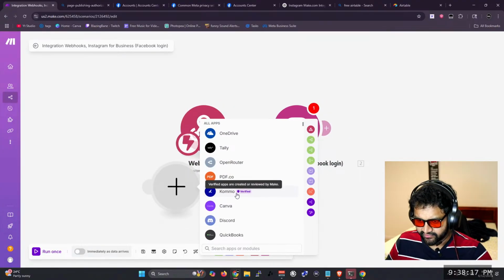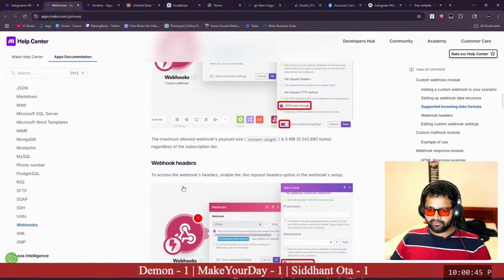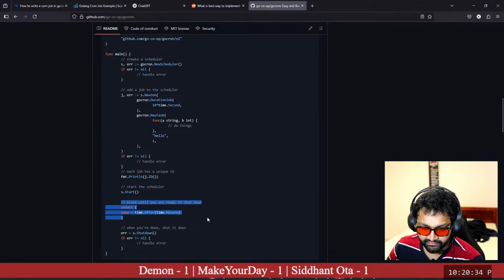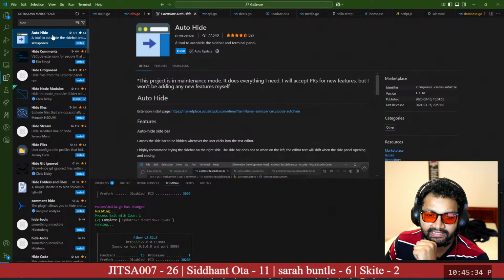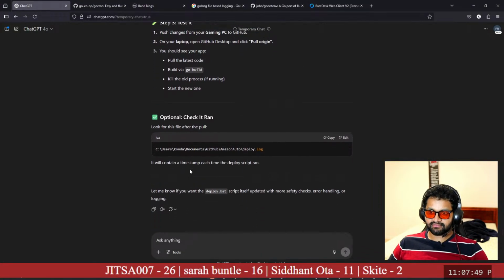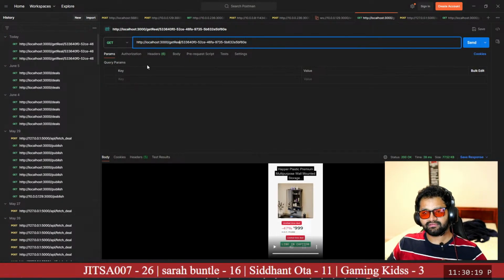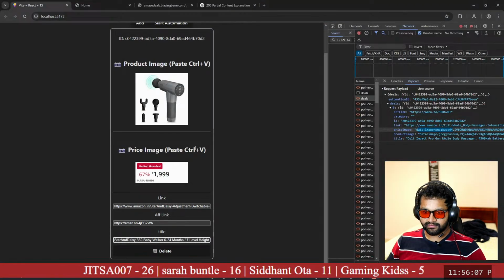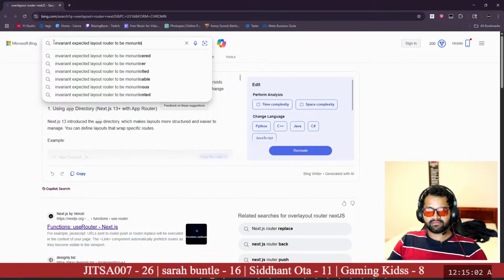🔴Live Coding ♾️Make.com GoLang Python Typescript projecct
◈ Support Stream through :-
◈My Accessories:
🔴Socials :-
◈My Setup:
◈Phone :-  Pixel 8 |  Oneplus 7 Pro 8GB
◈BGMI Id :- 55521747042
◈press !commands for commands

Commands for Redeem
!redeem noob
!redeem food
!redeem win
!redeem gg
!redeem nicetry
!redeem hi
!redeem bye
!redeem tq
!redeem kill
!redeem omg
!redeem fasak
!redeem maripoyaru
!redeem yandira
!redeem rajarani